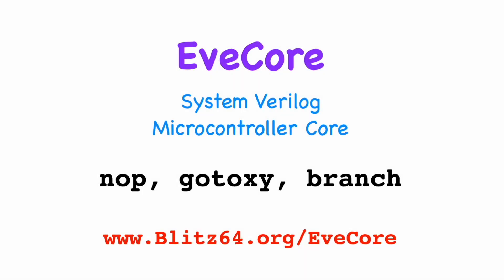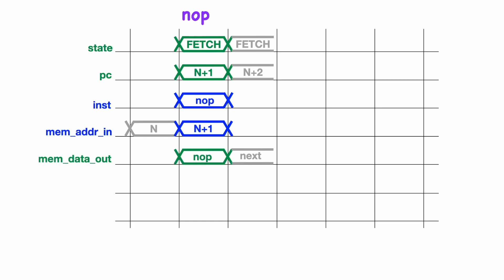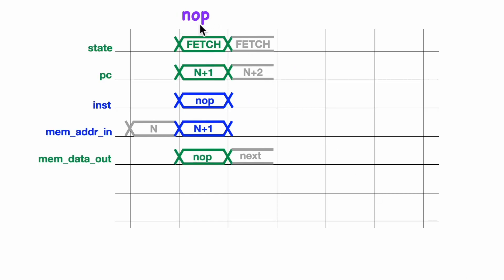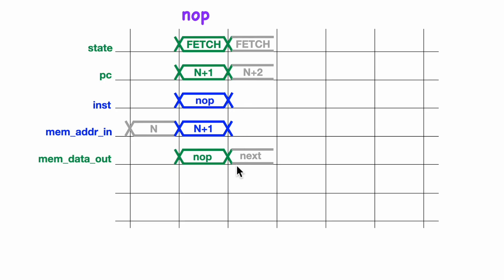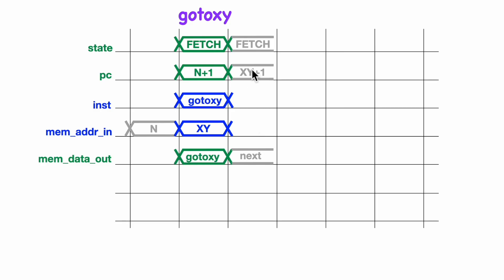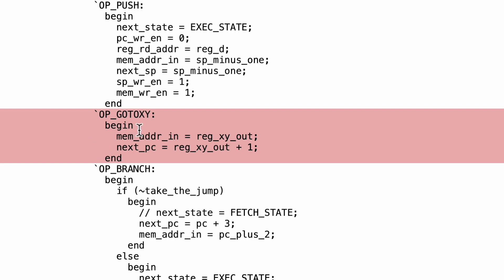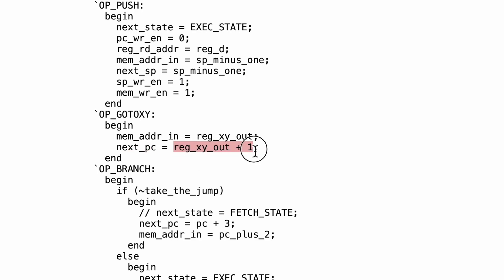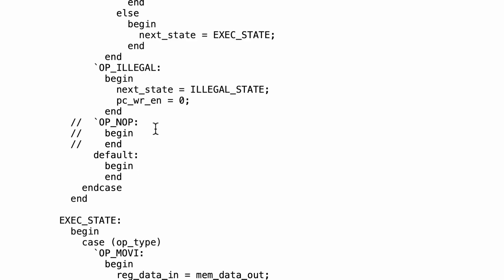EveCore 17/25: Instructions - part 4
The Verilog code for GOTOXY, conditional BRANCH, and NOP instructions.